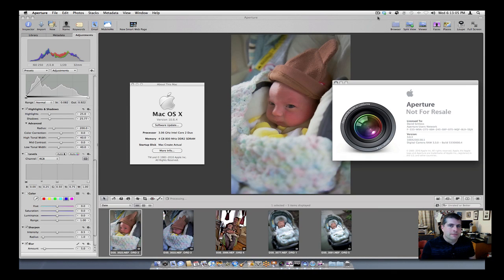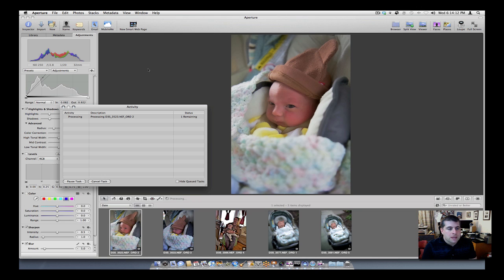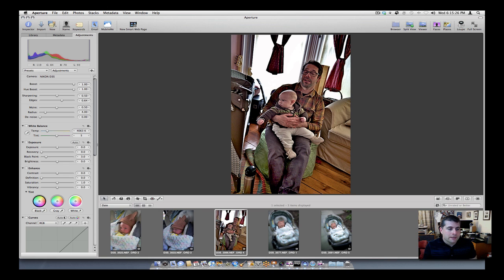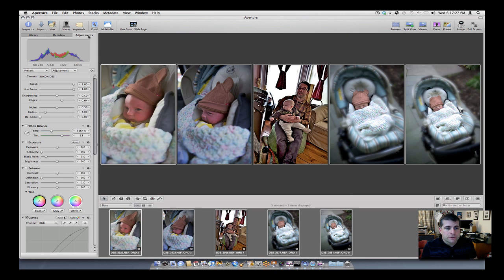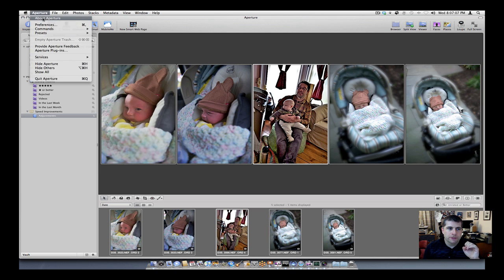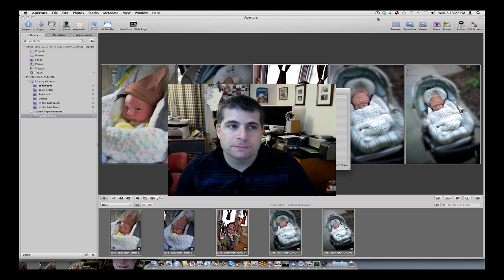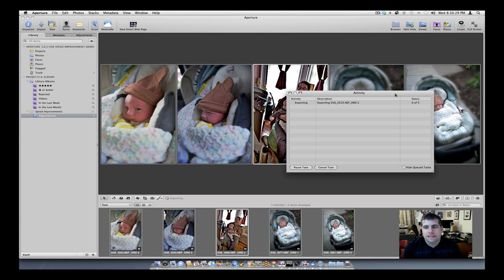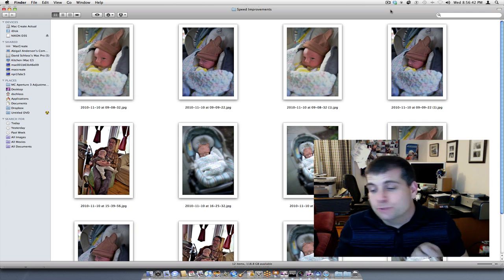Aperture 3.1 & OS X 10.6.5 Speed Improvements - Fixed Audio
Aperture 3.1 is radically faster than 3.0.3 but with the update to OS X 10.6.5 the program sees another three-fold boost in some functions.